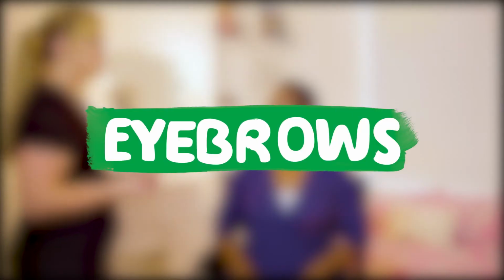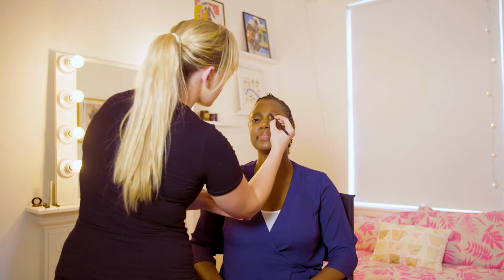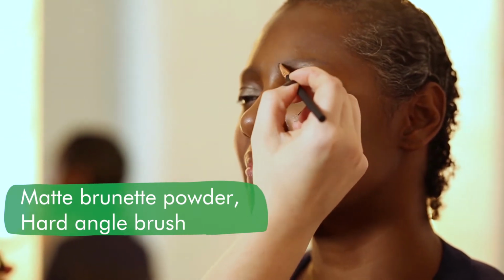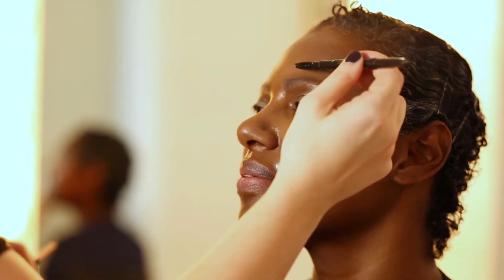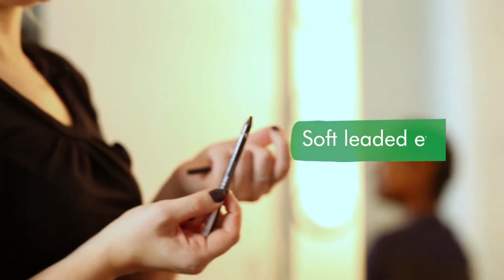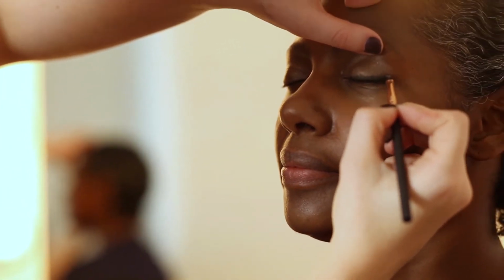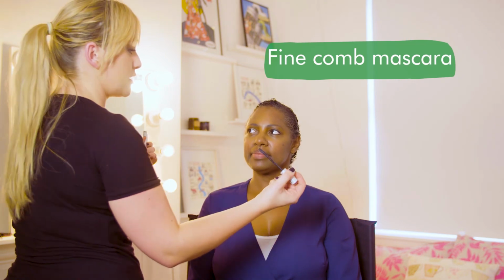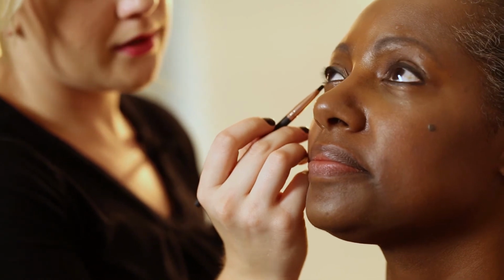Tutorial: Eye Make Up for Hair Loss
Treatment for cancer can cause hair loss on the whole body. In this video, Boots Beauty Advisor Charlotte gives Lurline make-up tips for creating and enhancing eyebrows and eyelashes.